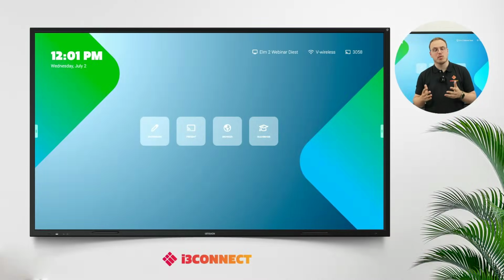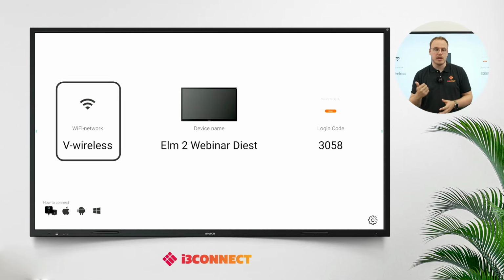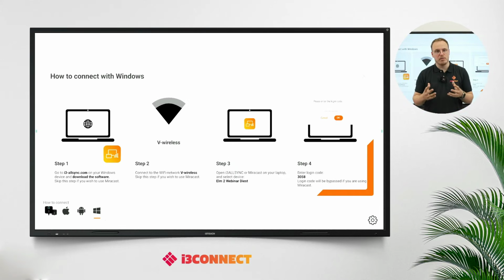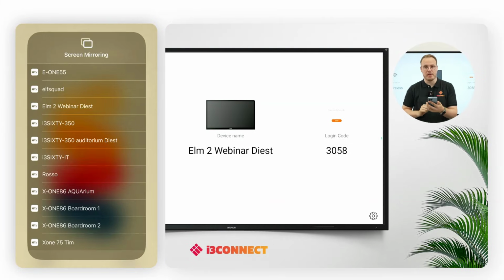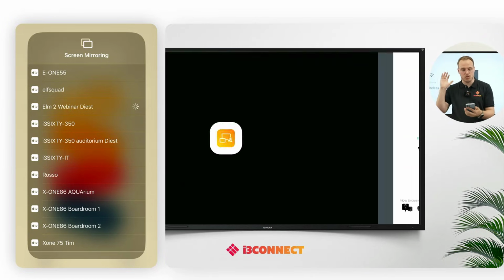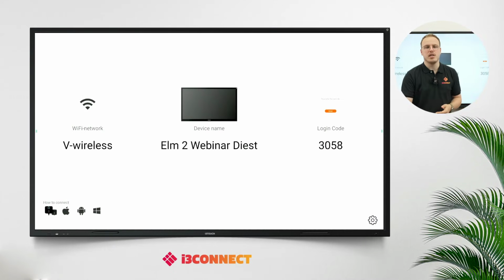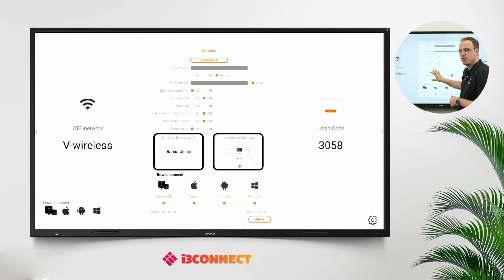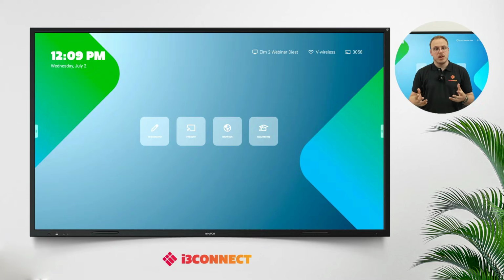i3CONNECT Studio: AllSync - Wireless Screen Sharing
Getting your screen onto the display shouldn't need a cable or an app download. In this chapter of the Studio training series, Mathias shows AllSync, the screen sharing feature built into i3CONNECT Studio, in action.

Open it from a home screen tile or the Present button, and you'll see the network, the display's name and its PIN code straight away, the same details available from the home screen's top right corner at any time. Tap a device icon and you get sharing instructions for that specific device, at a glance.

The demo shows it live: an iPhone shares over AirPlay in a few taps, and stops just as easily. AllSync also works with the native protocols your devices already have, Google Cast, AirPlay and Miracast, so there's nothing extra to install. And if your users need more guidance, a second display mode puts full connection instructions front and centre on screen.

i3CONNECT Studio comes free and pre-installed on every i3CONNECT display.

Want to see it in your space? Get in touch at i3-connect.com.

Chapters:
0:00 What AllSync is, and how to open it
0:16 The Present screen: network, display name and PIN
0:33 Device-specific instructions at a glance
0:47 Live demo: sharing an iPhone over AirPlay
1:22 Stopping a share, and the protocols AllSync supports
1:38 Two display modes: straight to business, or show 'em how it's done

Part of the i3CONNECT Studio training series.